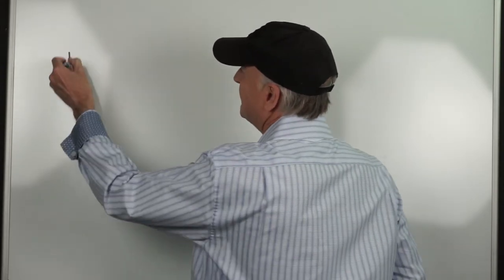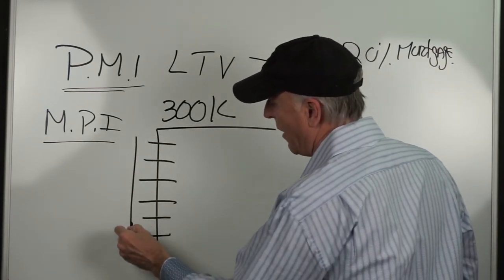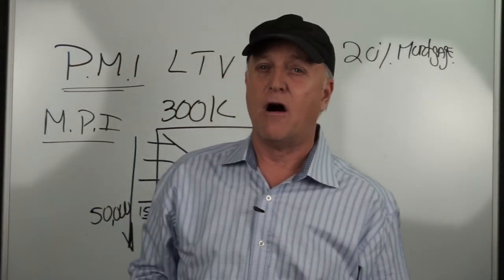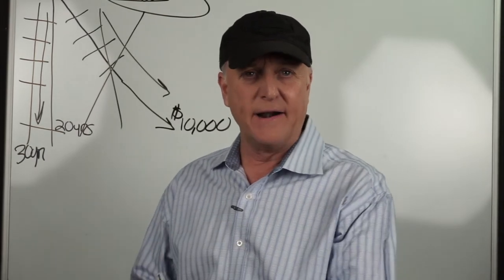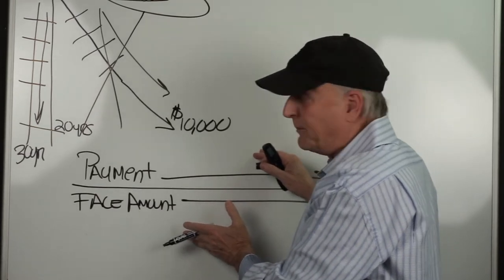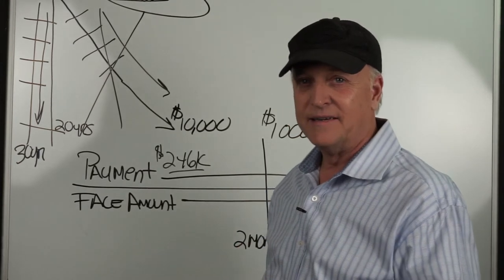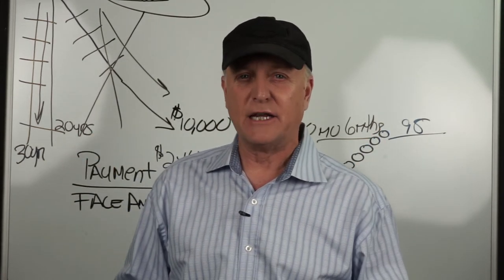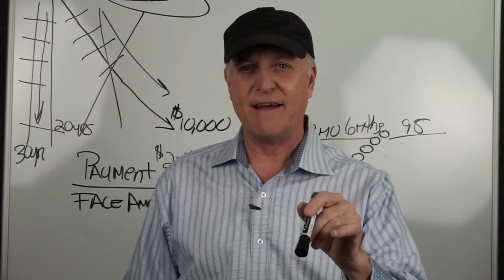Mortgage Protection Final Expense versus PMI, MPI?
WhyIQuitSFG MortgageProtectionSales AgentSuccessAcademy This is a question I get all the time, what is makes what we do Mortgage Protection and how does it compare to PMI, MPI? We talk about the LTV requirement with PMI and why MPI is such a baaaaad product, and no one should be wasting their money on it.

Come join me in this discussion...

Twitter.com/houstononline